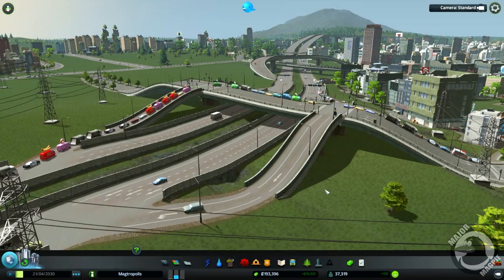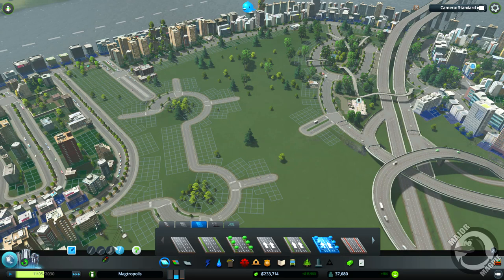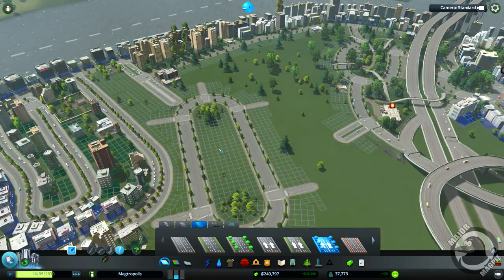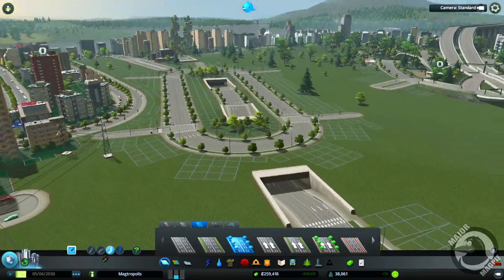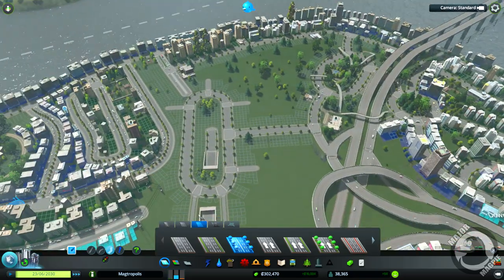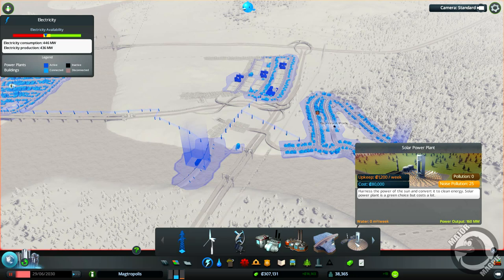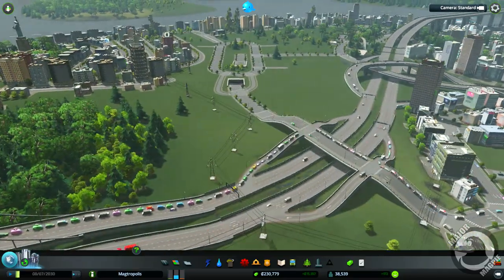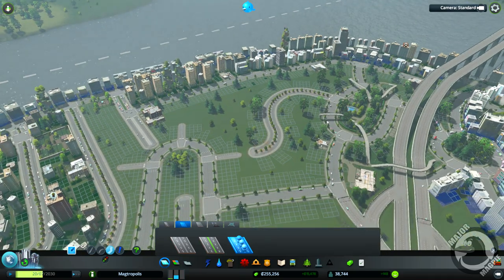Cities Skylines Ep 35 - Oval-About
In this episode we we make a custom roundabout to Downtown Maghatton we try to figure out issues with our latest traffic hotspot and we just generally tie up a few loose ends